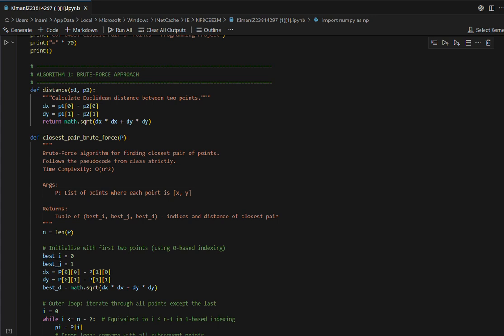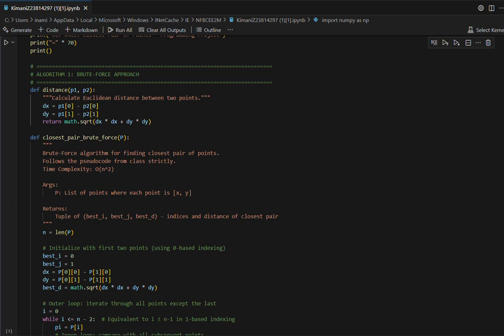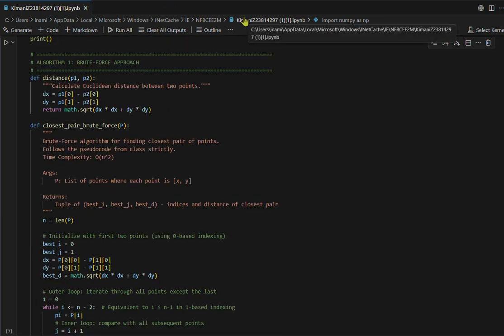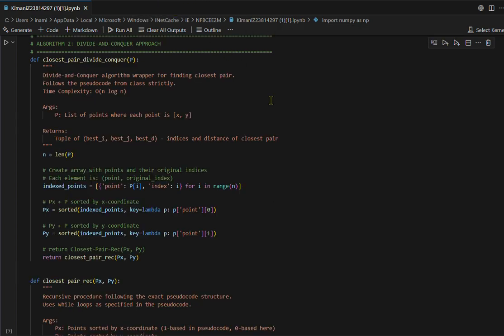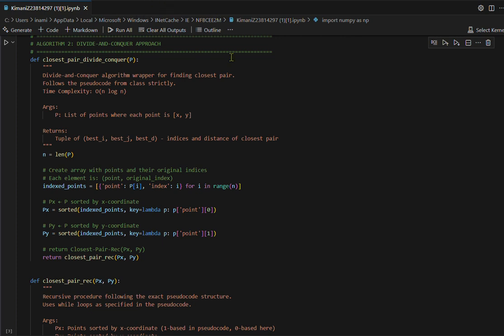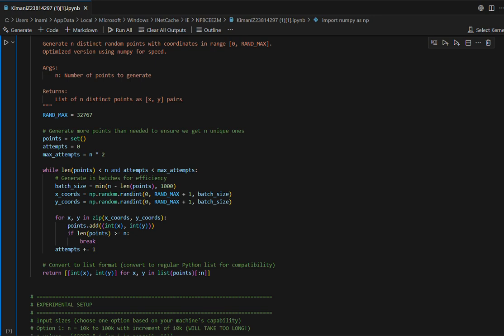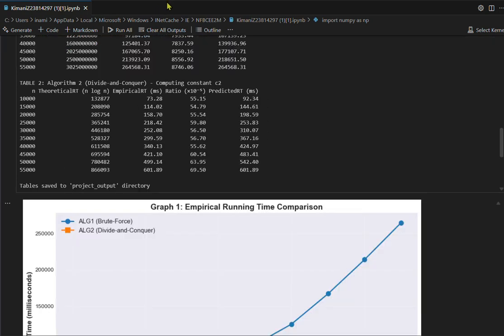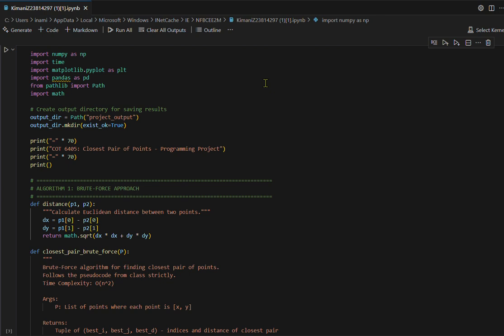My Closest pair project demo